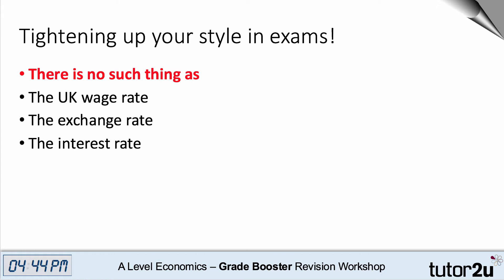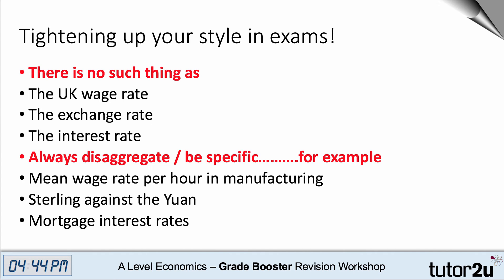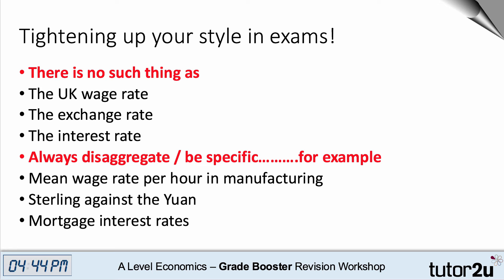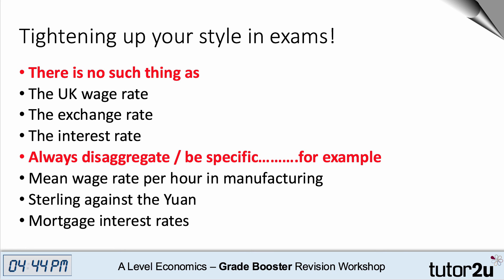Exam Technique for A Level Economics - Tighten Your Writing Style!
Successful A-Level Economics students write as precisely as they can and avoid using phrases such as "the interest rate" or "the exchange rate" when no such thing exists!

Always disaggregate - make it clear to the examiner which interest rate or exchange rate is being analysed / evaluated.

For more examples of Exam Technique for A Level Economics, visit these links on the tutor2u Economics channel: